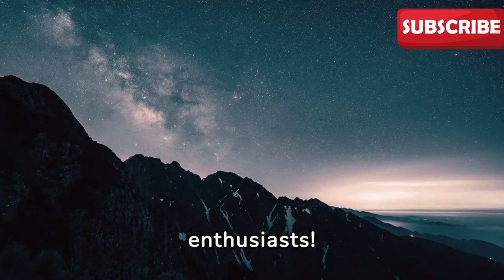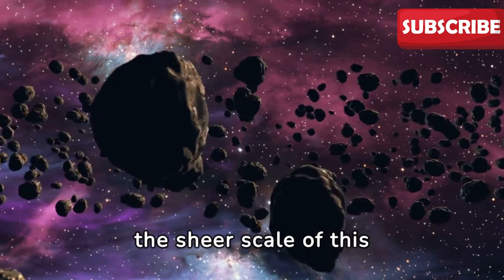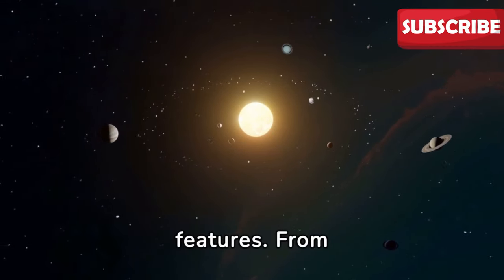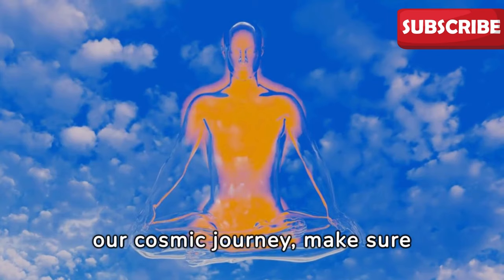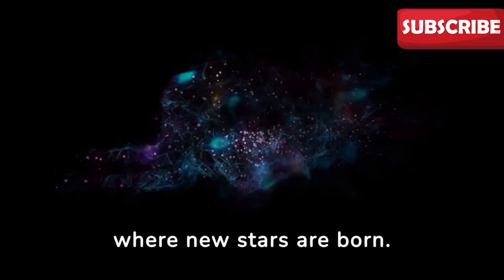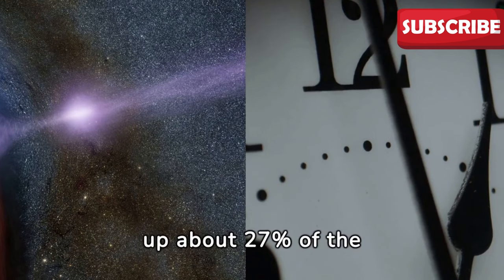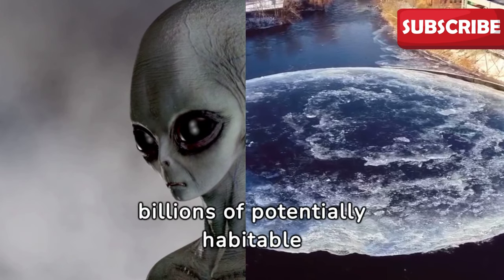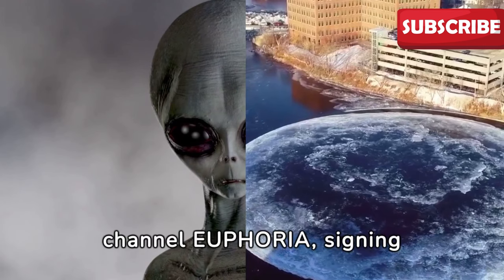10 facts that will blow your mind: Unravelling the cosmos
Embark on an interstellar adventure with EUPHORIA  as we unveil "10 Mind-Blowing Facts About the Universe"! 🌌 From the cosmic dance of galaxies to the mind-boggling expanses of space, this video will take you on a journey through the wonders of the cosmos.

🔍 Dive into the mysteries of the universe with host [Your Name] as we explore fascinating facts, backed by awe-inspiring visuals and engaging storytelling. Did you know the universe is expanding at an accelerating rate, or that there are more stars than grains of sand on Earth? Buckle up for a cosmic ride that will leave your mind spinning!

👍 If you enjoy this journey through space and time, give the video a thumbs up and share it with your fellow cosmic travelers. Your support means the world (and beyond) to us!

🌠 Thanks for being part of the [Your Channel Name] family. Until our next cosmic rendezvous, keep looking up!